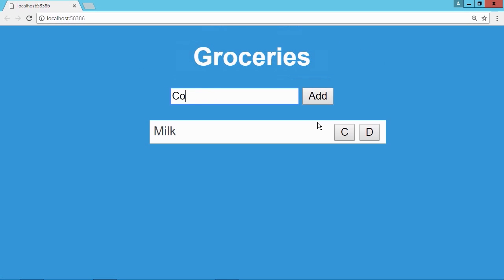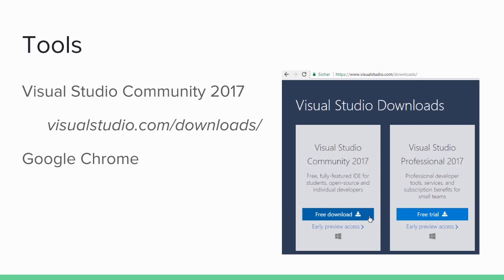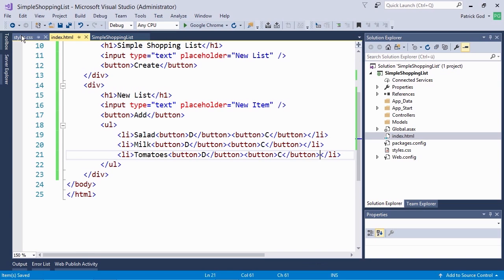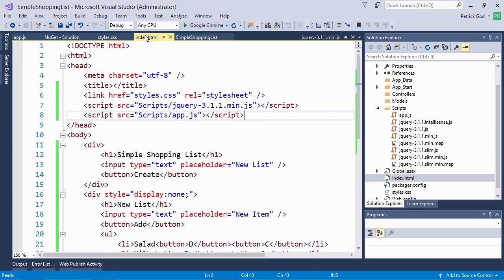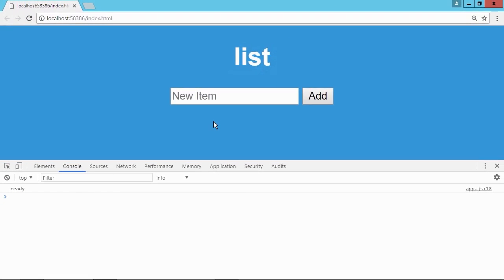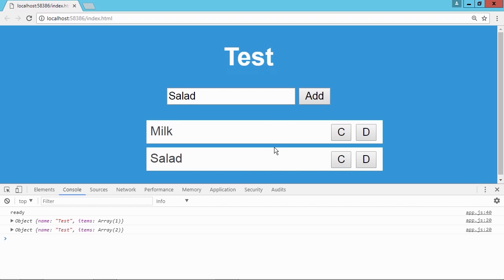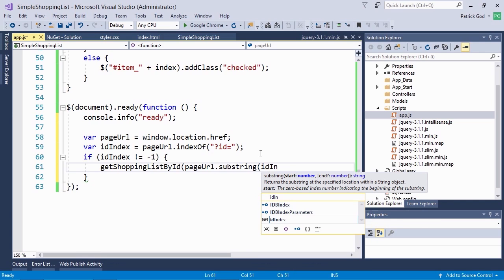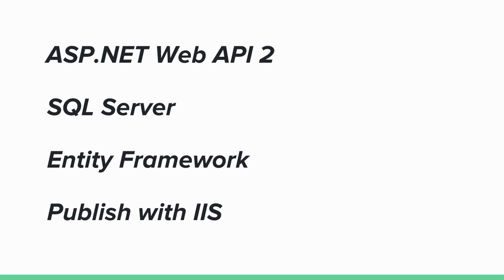Single-Page Application with ASP.NET & jQuery Hands-On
Learn how to build a single-page application from start to finish with ASP.NET Web API 2, Entity Framework and jQuery.

This is the first section of the "Single-Page Application with ASP.NET & jQuery Hands-On" course.

Table of contents:

00:00:00 Introduction
00:01:57 Welcome
00:05:27 What is a single-page application?
00:10:59 Tools
00:12:28 Front end introduction
00:13:08 Create a new web application
00:16:08 First some HTML & CSS
00:19:59 Some more HTML & CSS
00:27:01 Let's write some JavaScript code with jQuery
00:33:38 Create a new shopping list
00:43:59 DOM Inspection
00:45:23 Add items to the list
00:56:51 Checking and deleting items
01:04:43 Load a list on startup by ID
01:12:11 Improving usability
01:17:29 Summary